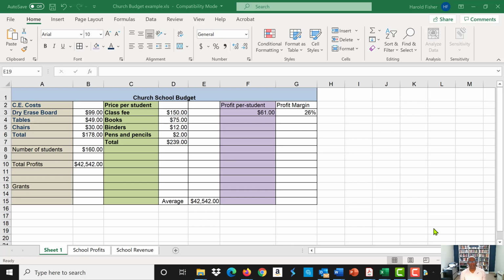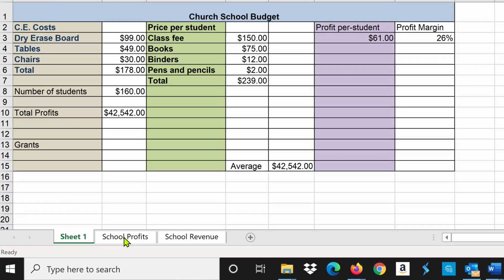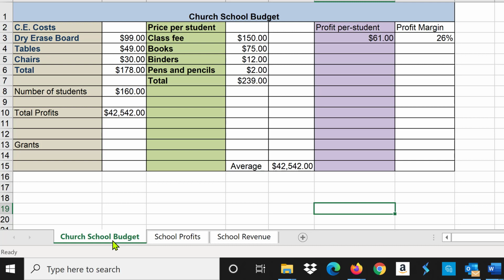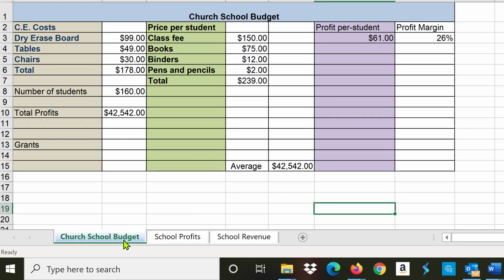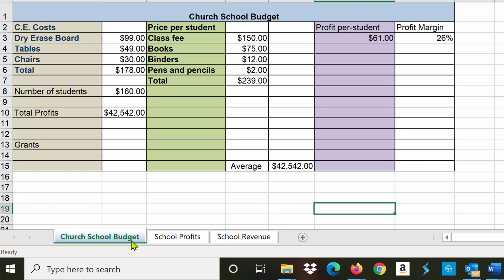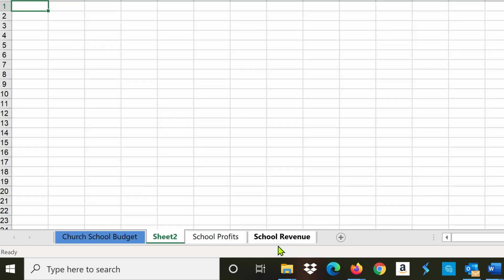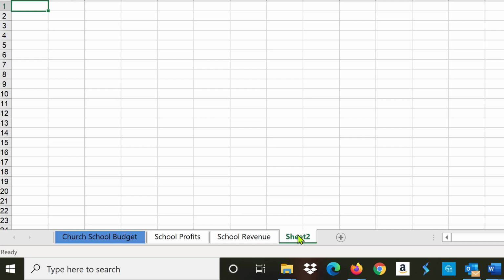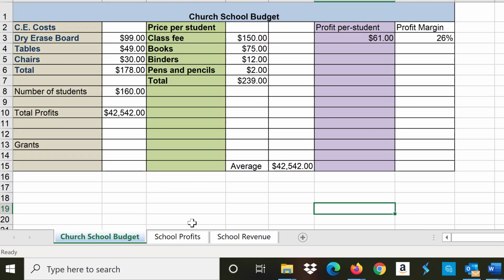Insert Delete Rename Tabs